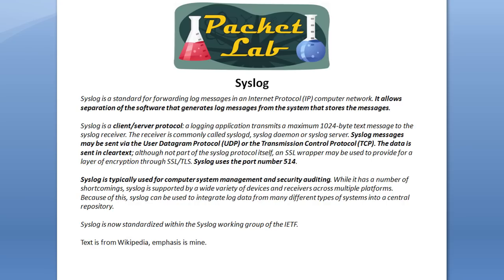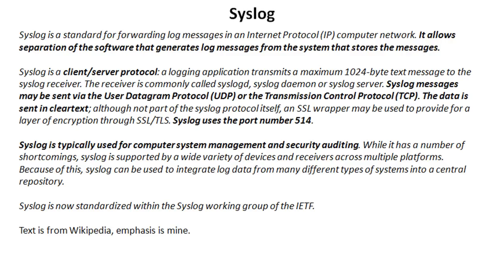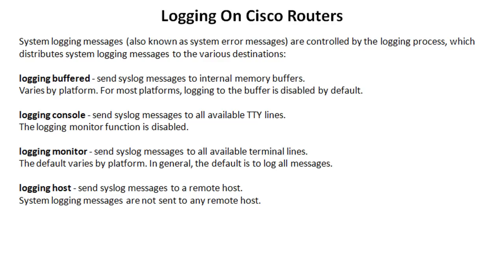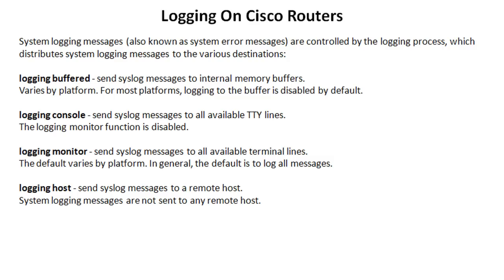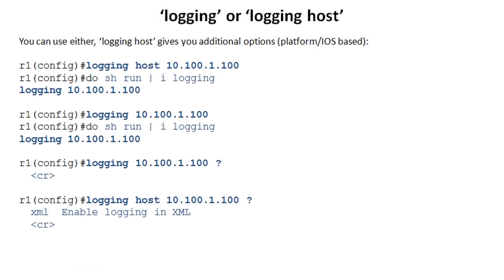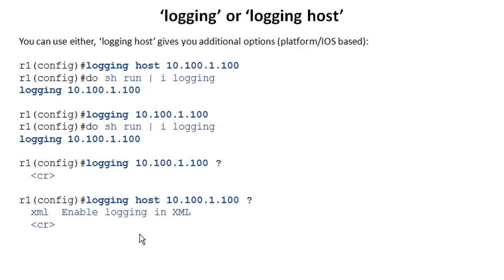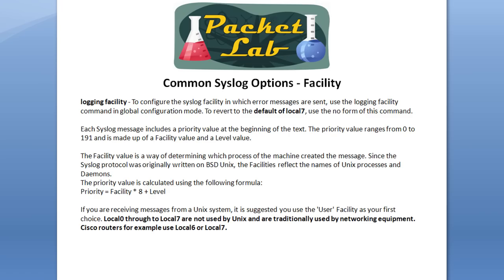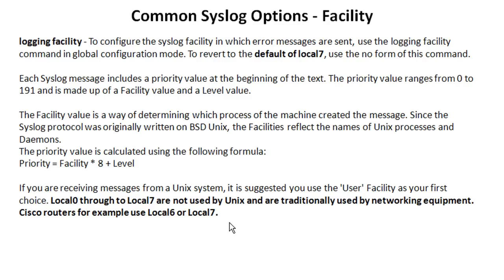Configuring Syslog Server On Cisco Routers - Part 1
While using a syslog server is usually considered a necessity in larger networks, I would argue that even very small networks can benefit greatly from implementing a syslog server.  In some industries a syslog server may be mandated as part of a larger security/audit process.  Using a remote syslog server rather than just the local logging buffer on Cisco devices gives you a number of advantages such as message persistence, event correlation across devices, and advanced message searching/sorting to name a few examples.

Basic syslog server configuration on a Cisco device is ridiculously easy (logging host x.x.x.x) but there are a number of basic configuration options that you will want to be aware of.  This lesson touches on the most often used options.